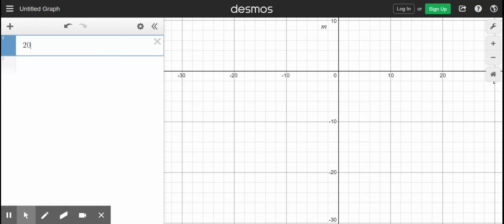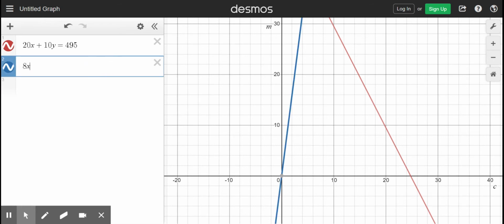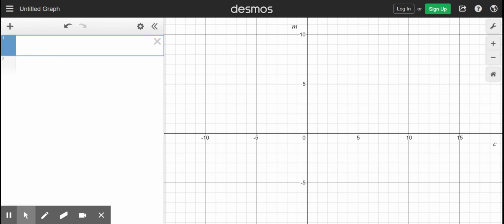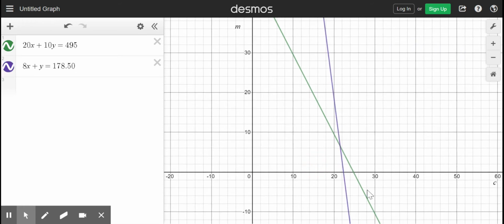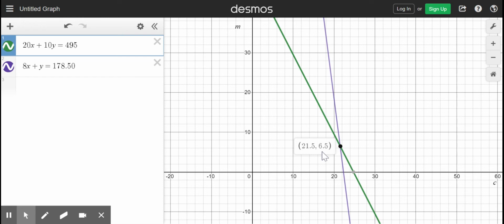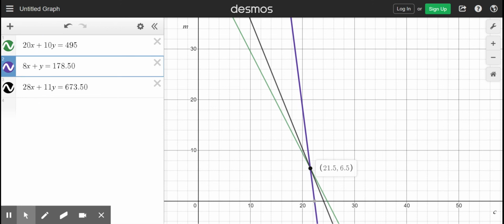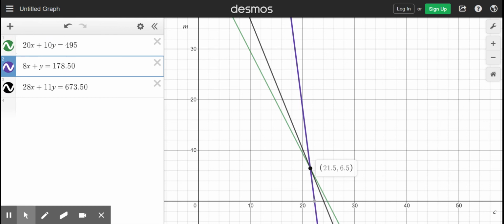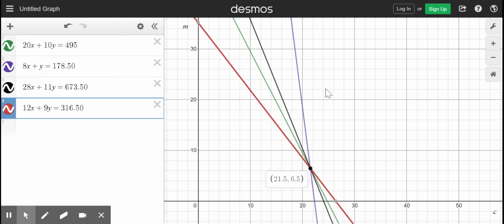Alg1 2.15.2 Wrap